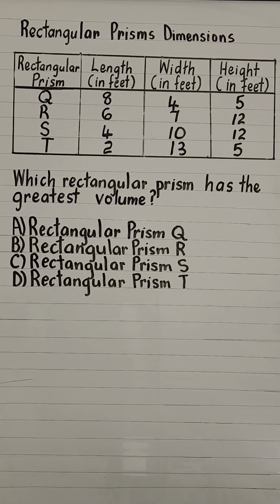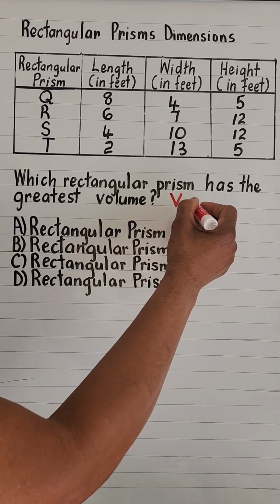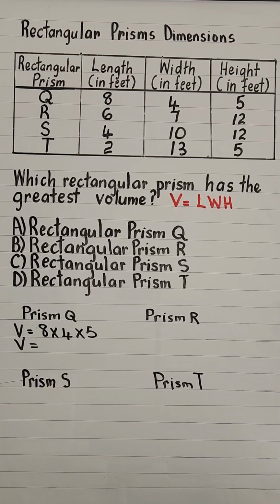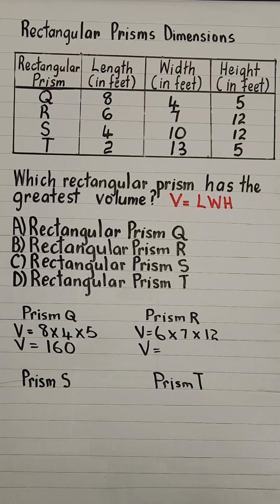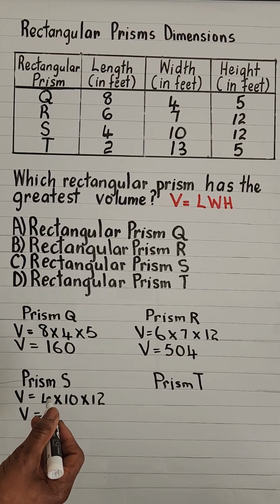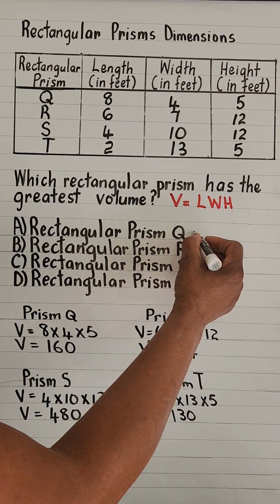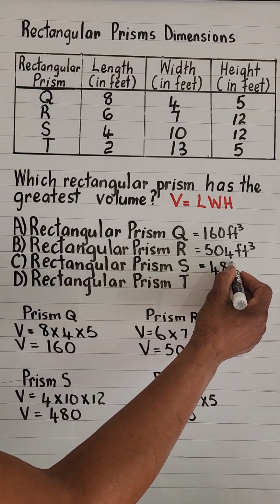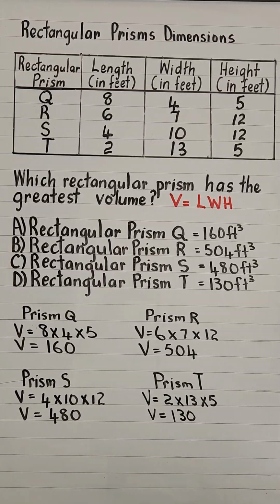Volume of Rectangular | Prisms | Steps, Examples & Solved Real-Life Problem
Also, how to solve problems involving the volume of rectangular prisms. Volume = Length x Width x Height @darrionmayemathmax